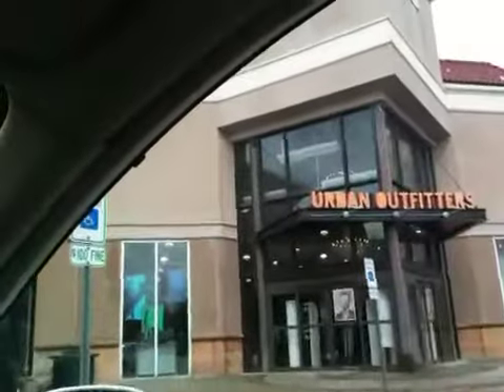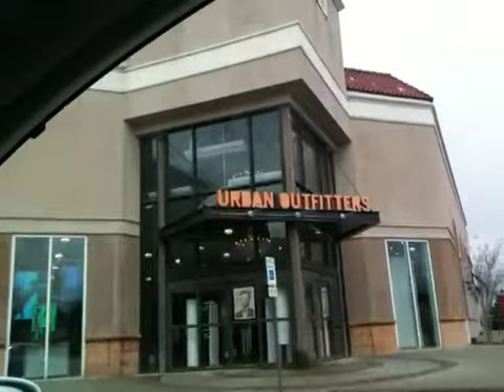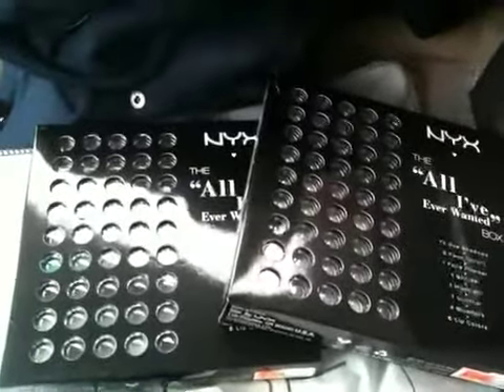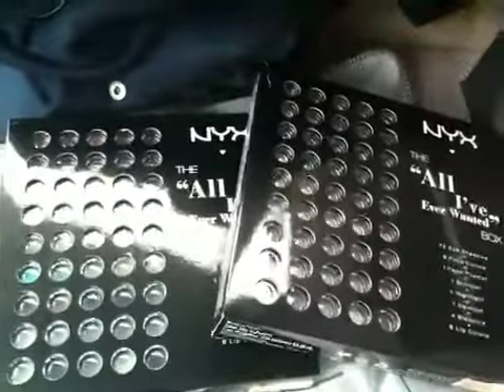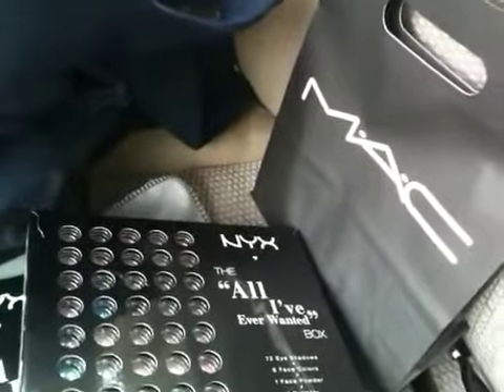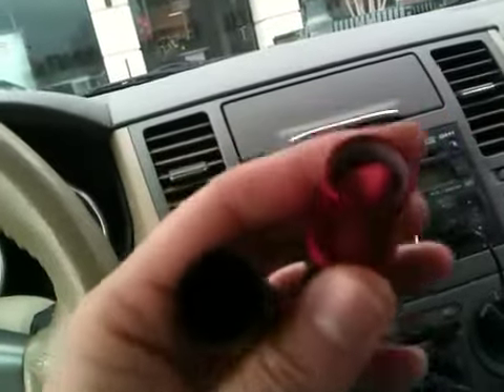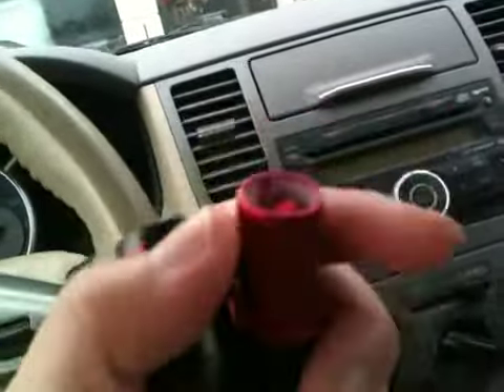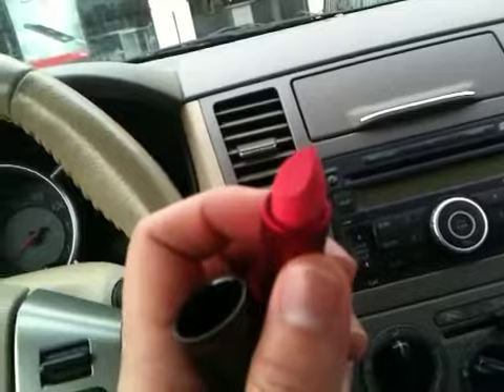Outside Urban Outfitters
Guess what I got for all of you!!